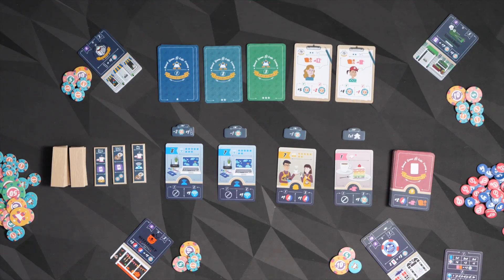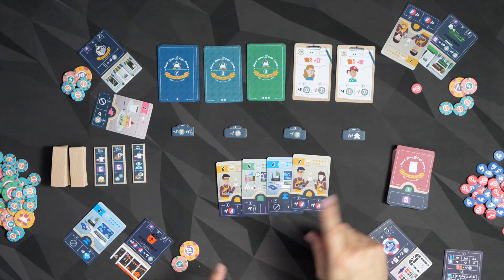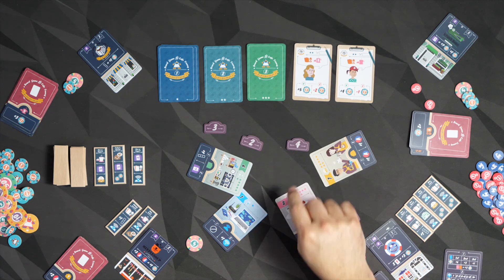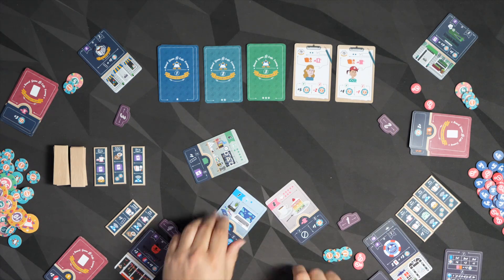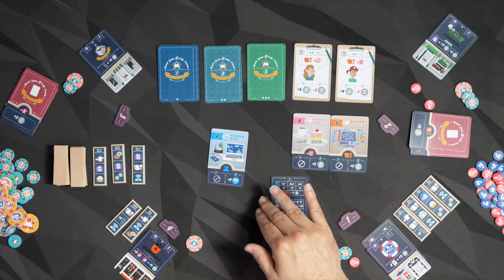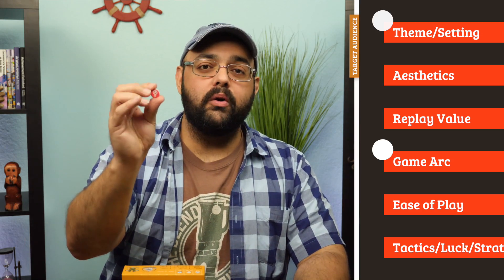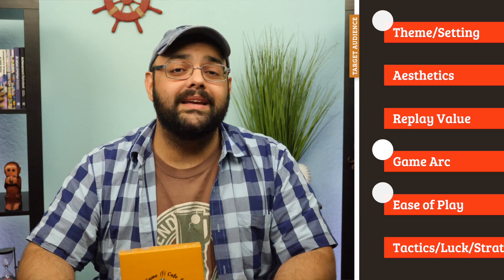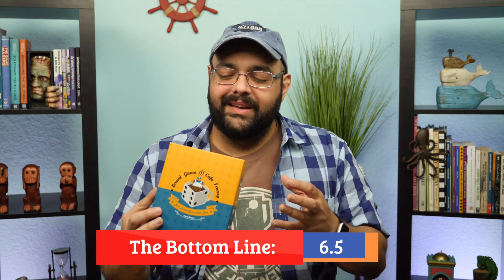Board Game Cafe Frenzy Review - with Zee Garcia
If you've always wanted to open a board game cafe (by collecting cards and fulfilling game goals, of course) then this one might be for you!

0:00 - Intro
0:54 - Overview
9:49 - Final Thoughts